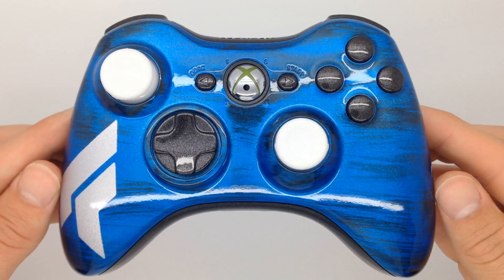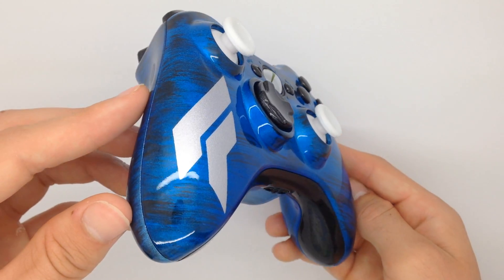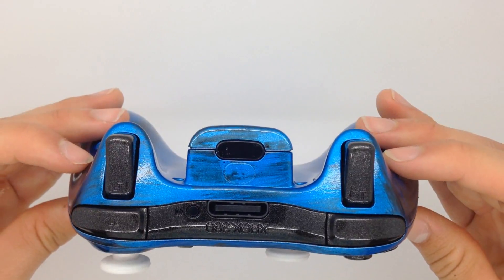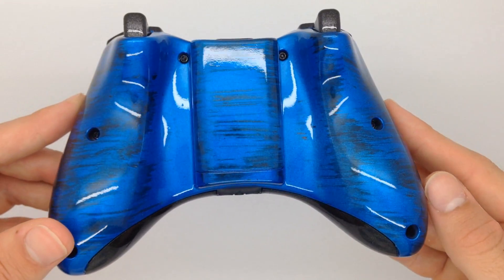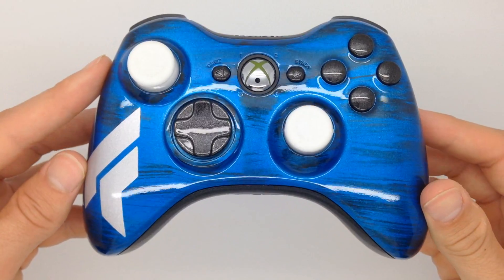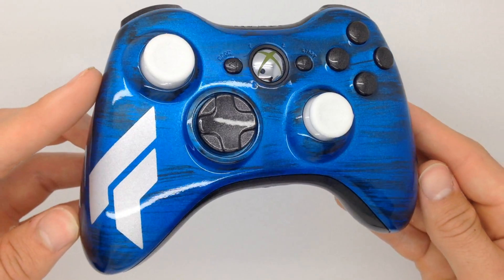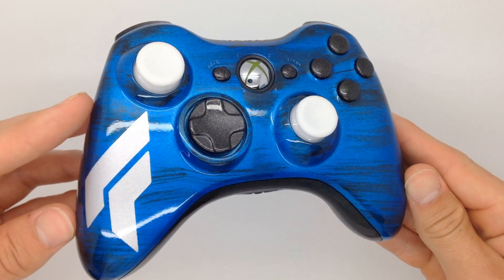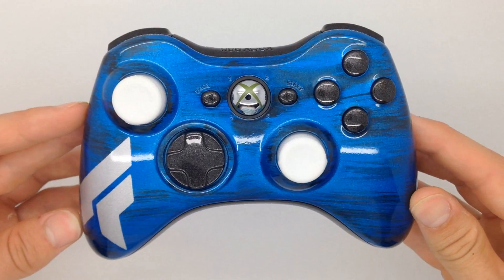FantasticalGamer's Custom Painted Xbox 360 Controller - Acidic Gaming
Check Out the Artist(s):
SizzleBird